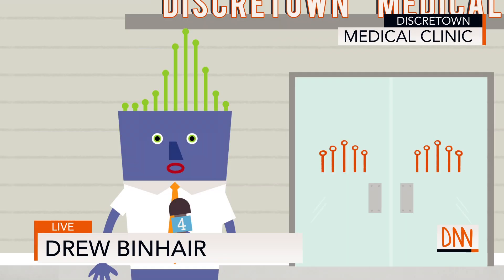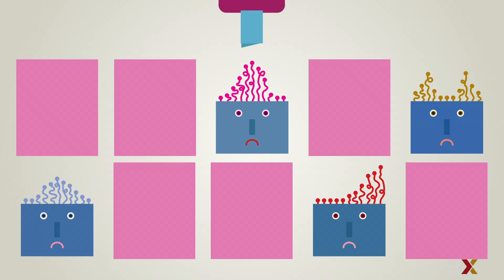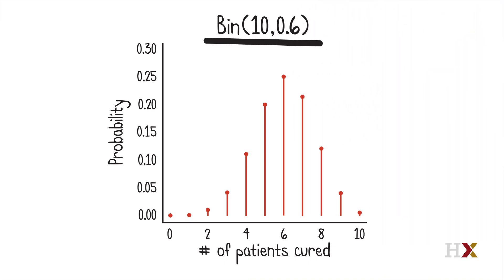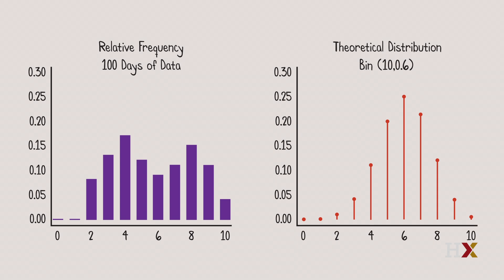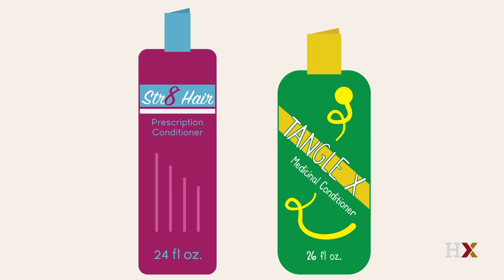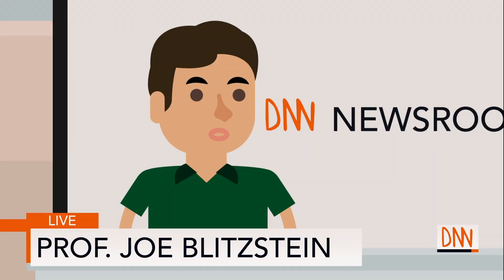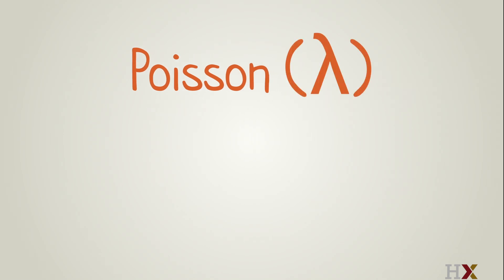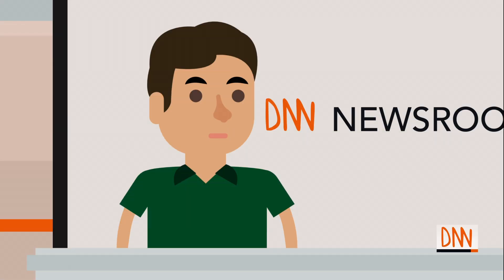Understanding Discrete Random Variables and Probability Distributions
A Crisis in Discretown [discrete random variables
probability animation, Binomial and Poisson]